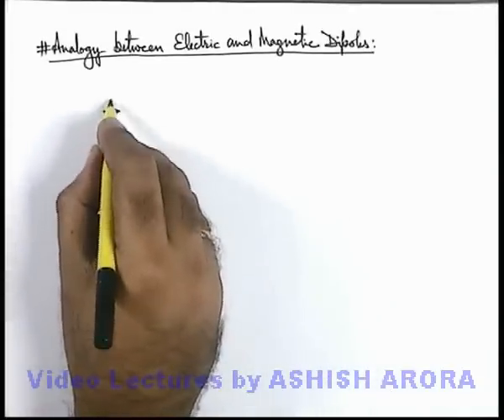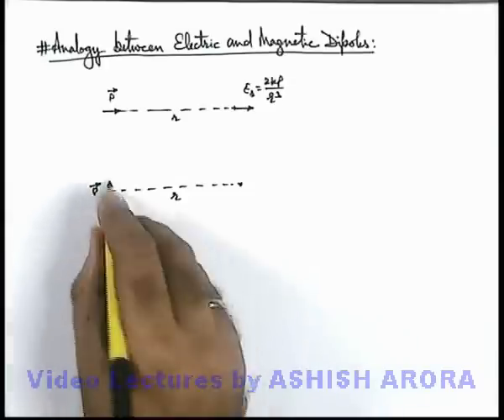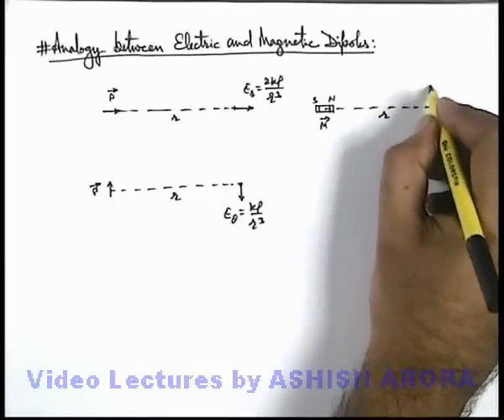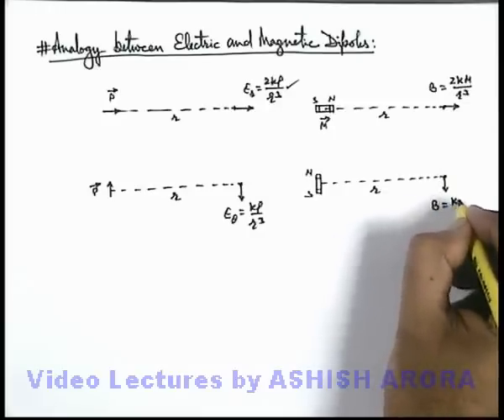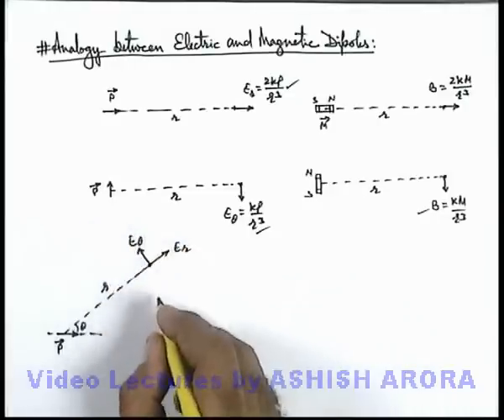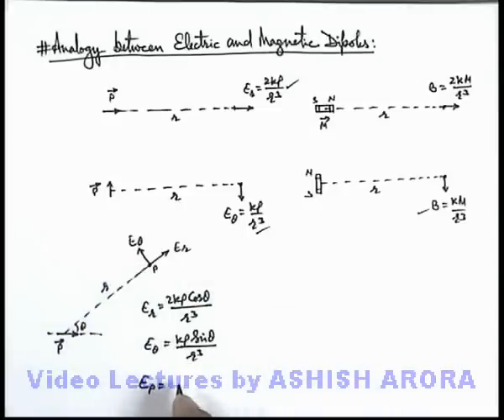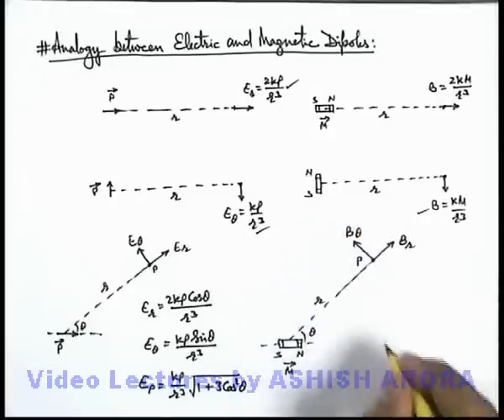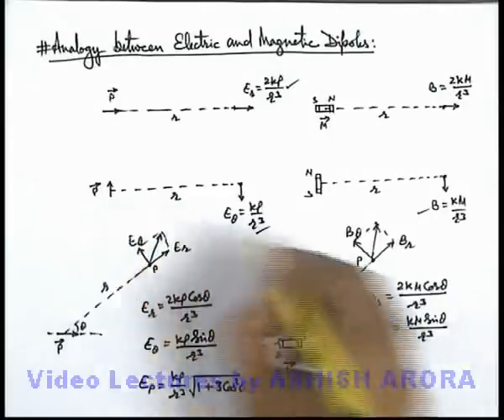Class 12 Physics | Terrestrial Magnetism |#8 Analogy Between Electric & Magnetic Dipoles |JEE & NEET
PG Concept Video | Classical and Terrestrial Magnetism | Analogy Between Electric & Magnetic Dipoles by Ashish Arora